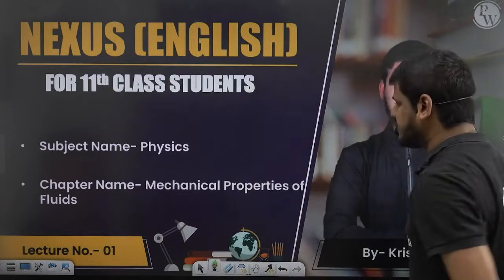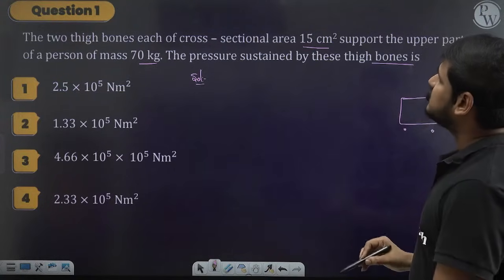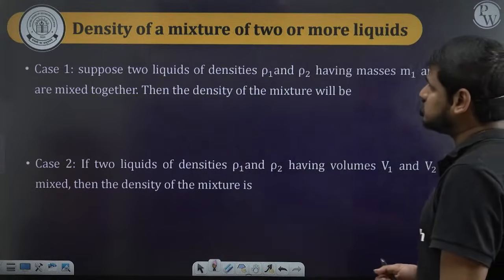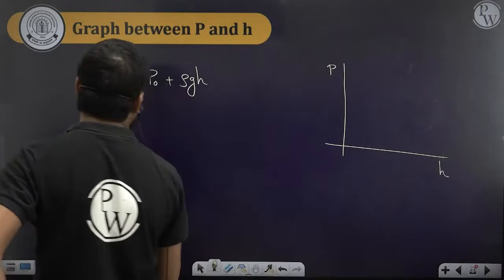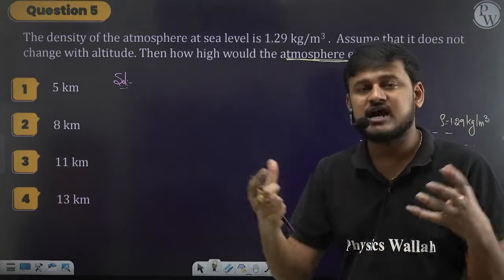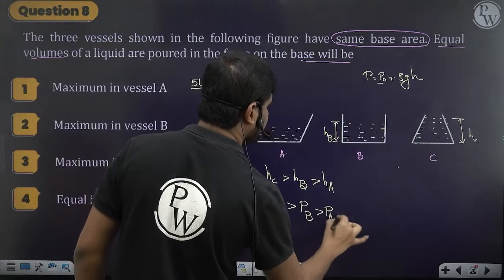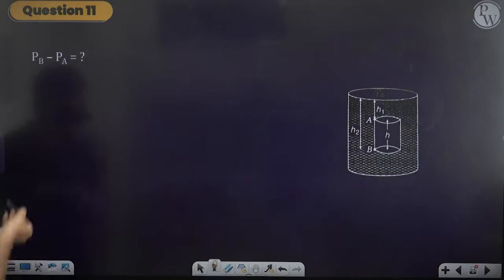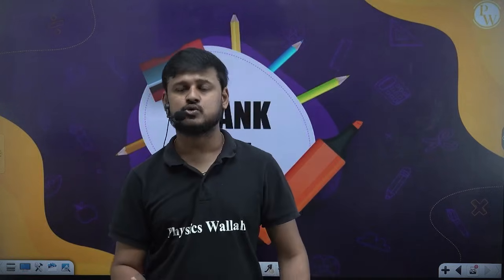MECHANICAL PROPERTIES OF FLUIDS 01 | Pressure in Fluids | Physics | Class 11th/NEET/JEE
Designed for Class 11th/NEET/JEE students, you will delve into the fundamental concept of pressure in fluids. Understanding fluid pressure is crucial in physics, especially when it comes to competitive exams like NEET and JEE. Watch this video to grasp the core principles that govern the behavior of fluids under different pressures, setting a strong foundation for your physics knowledge.📚🧪🔍